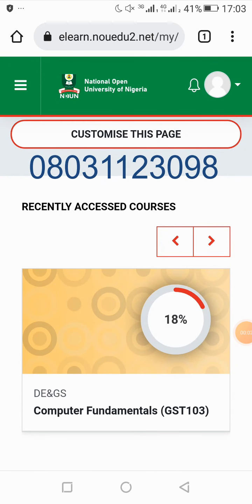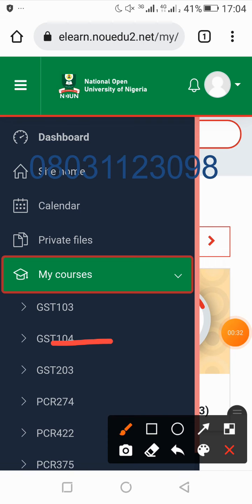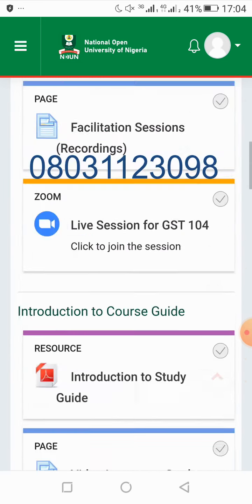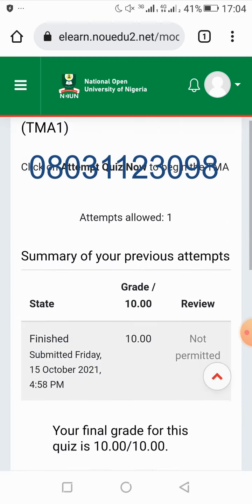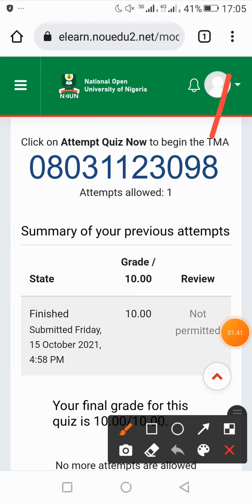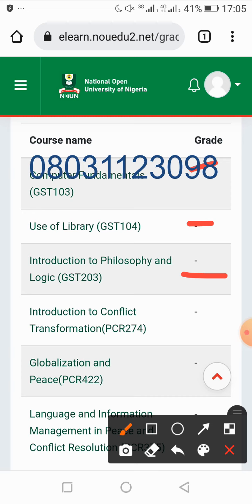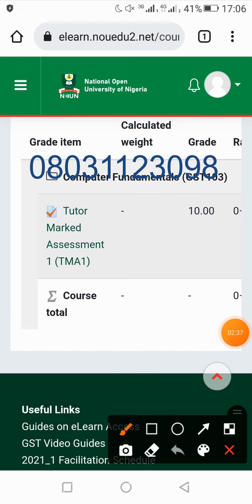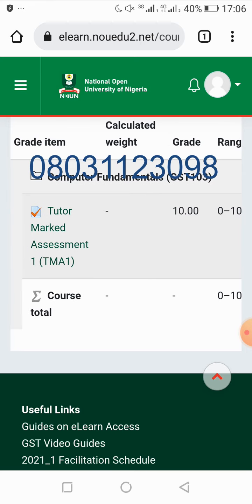How To Check GST TMA1 Score Only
Easiest way to confirm that your GST TMA1 or TMA2 or ALL has been submitted.